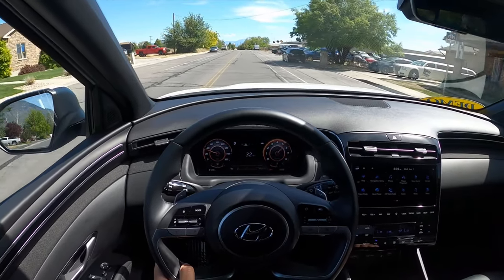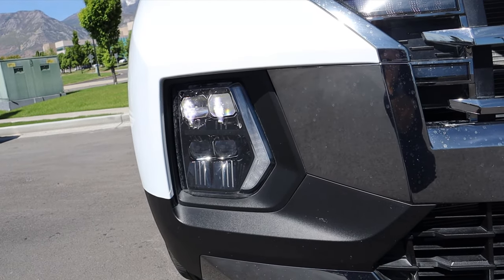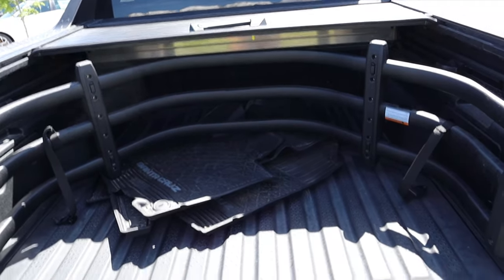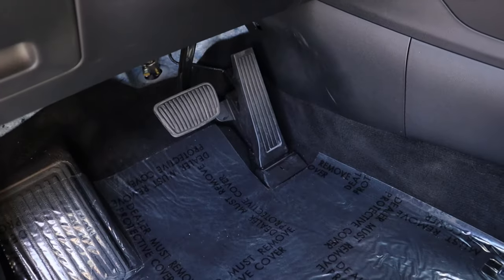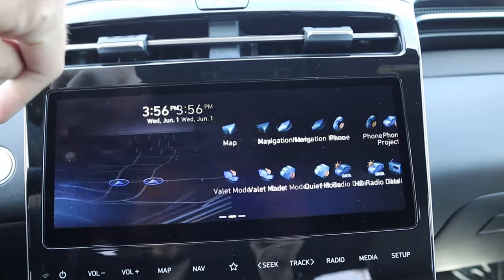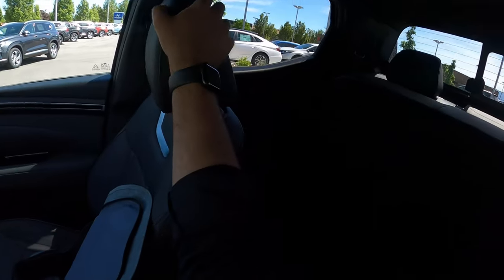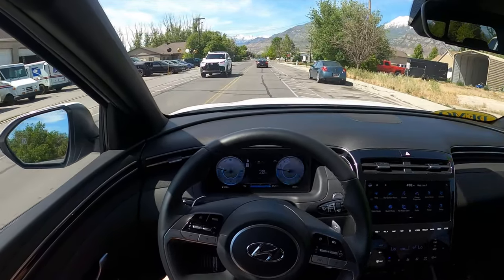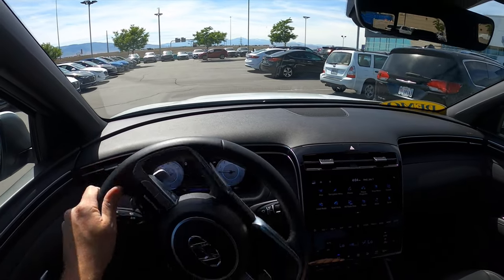2022 Hyundai Santa Cruz Limited: What Do I Think Of This As A Truck Owner?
Today I drive and review a 2022 Hyundai Santa Cruz Limited!